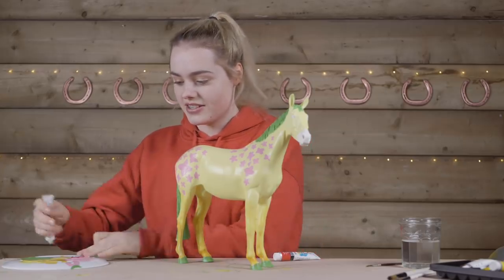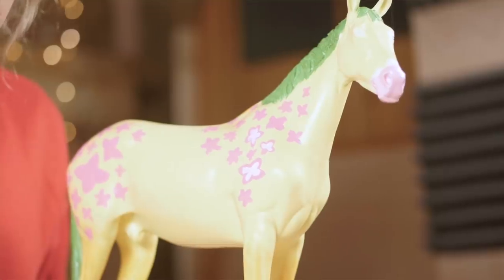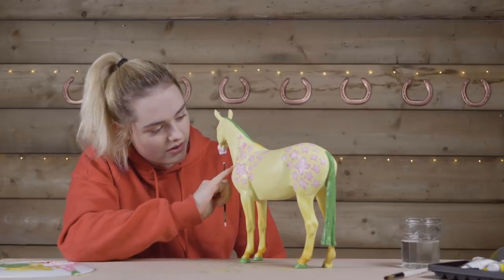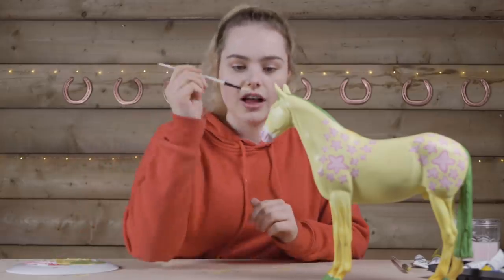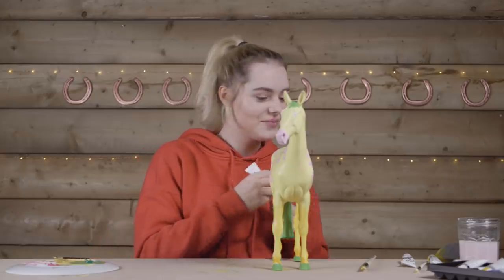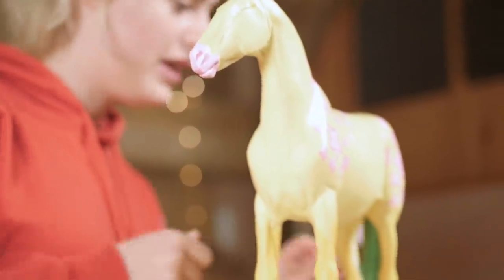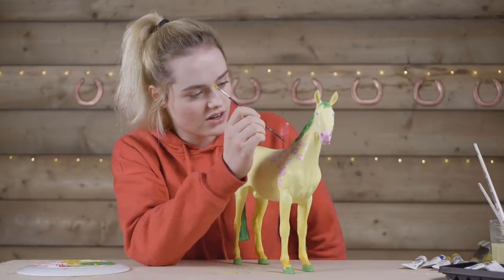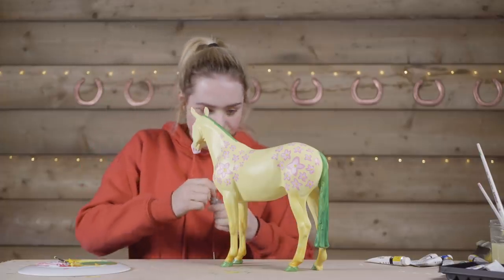Painting a Horse (Part 2) for WorldHorseWelfare | This Esme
First video painting Primrose!

Animals
(Sometimes our guineapigs are featured too)

This Esme
LEWES
ENGLAND
BN7 9LU